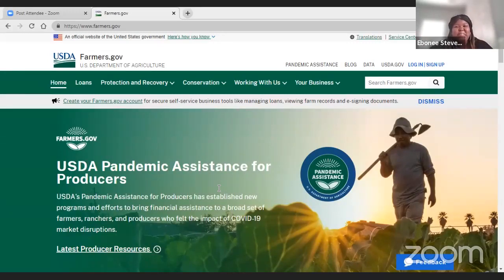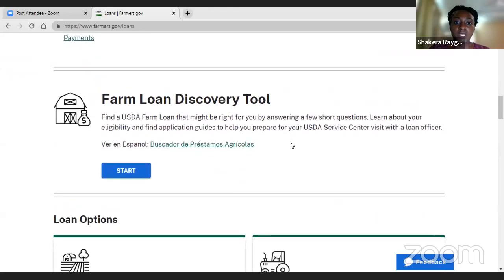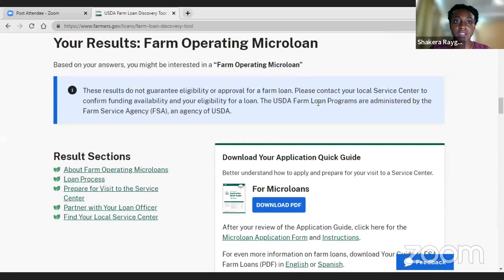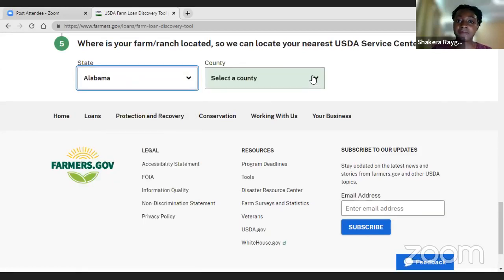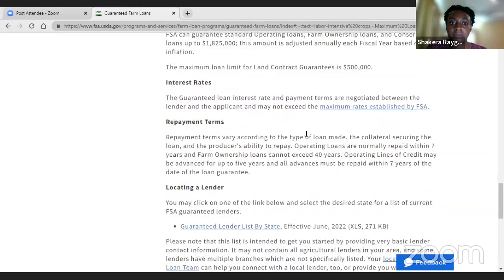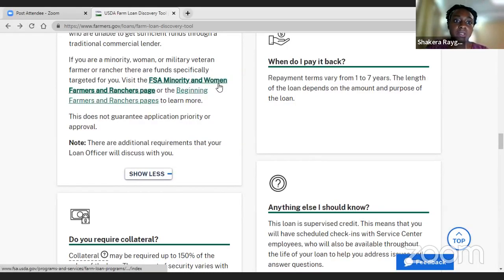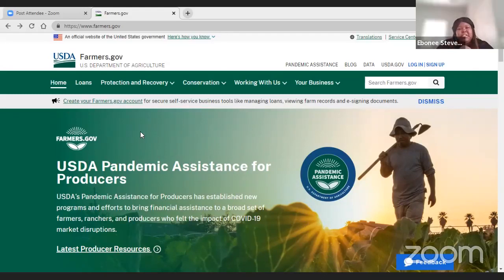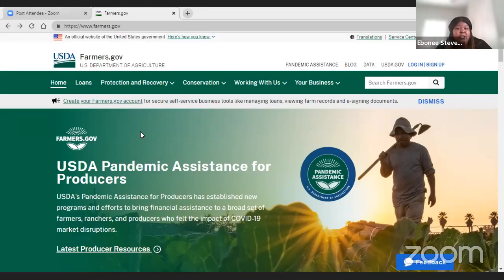Tutorial on Navigating Farmers.gov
The Farm Service Agency (FSA) offers helpful information to farmers about financial assistance, disaster relief, conservation, and more, but navigating the FSA website can be challenging. In this tutorial, we demonstrate how to navigate the farmers.gov website.